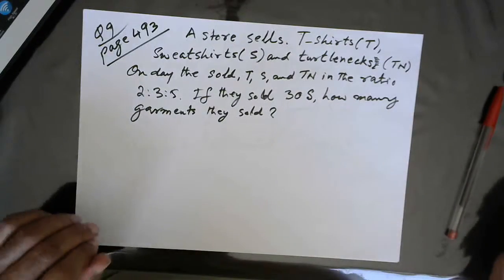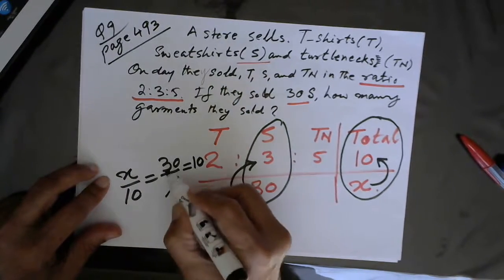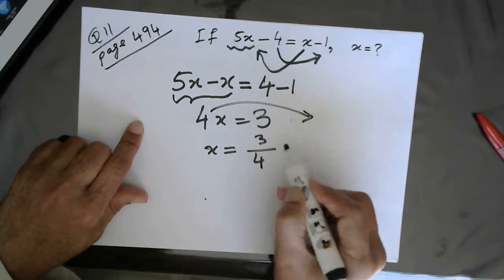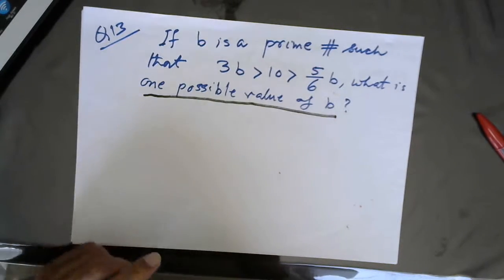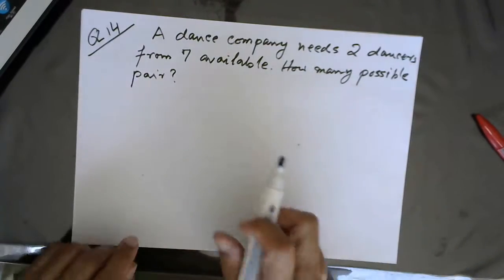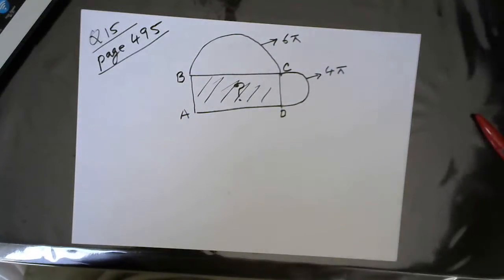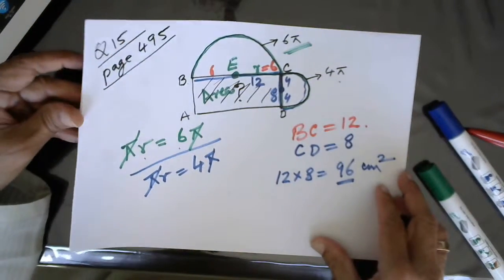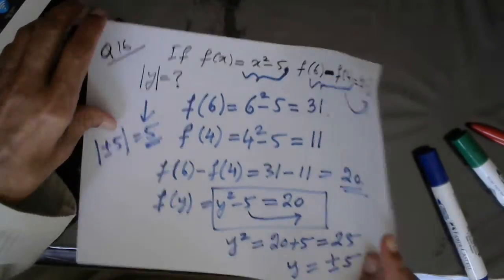SAT Premium (Math) 2nd Test Solutions Part 17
Solution of questions 9 - 16, Section 5, Test 2, given on pages 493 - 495